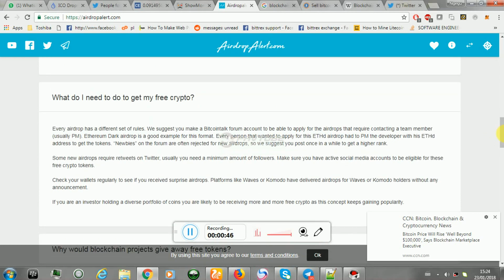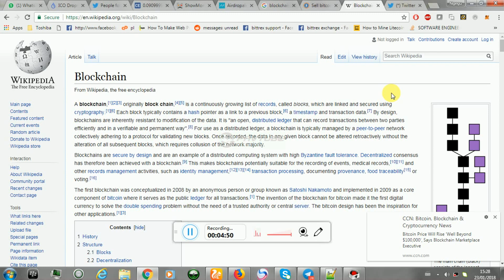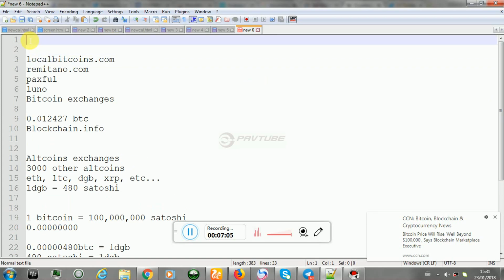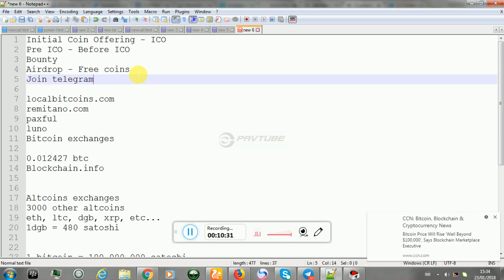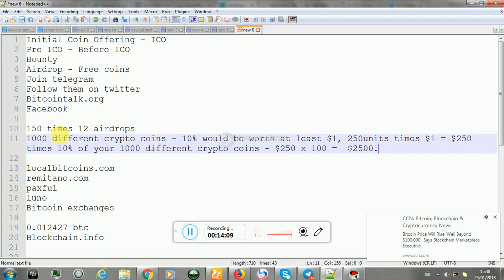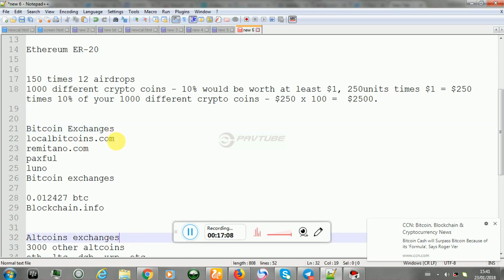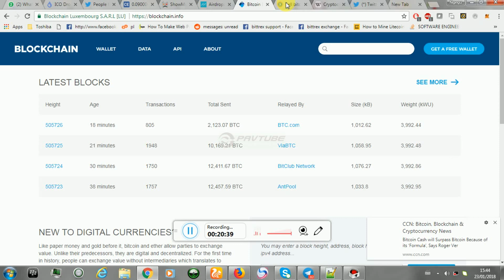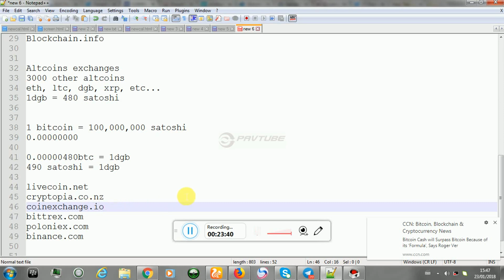Cryptocurrency Airdrops Beginner Training - Part 1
This is a basic training for Cryptocurrency enthusiasts and newbies. The entire package will teach interested parties a little about what the blockchain is; what cryptocurrency is; the different types of cryptocurrencies; what an airdrop is; how to get into the cryptocurrency community; exchanges and beginner trading information; why cryptocurrencies gives people airdrops; what value does these airdrops have; how to convert the airdrops to cash when required; how to fill the airdrops; how to get started with filling an airdrop; how to download the applications required; how to create social media accounts; how to work with the browser; how to tweet, retweet and copy retweeted link and finally, how to meet all the requirements for an airdrop to be awarded.